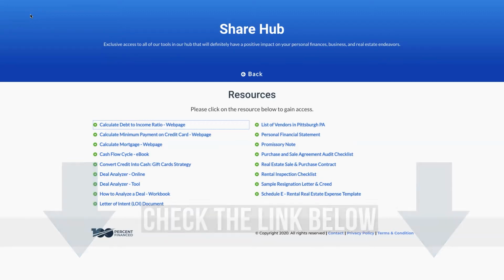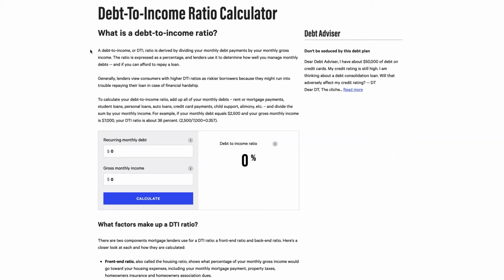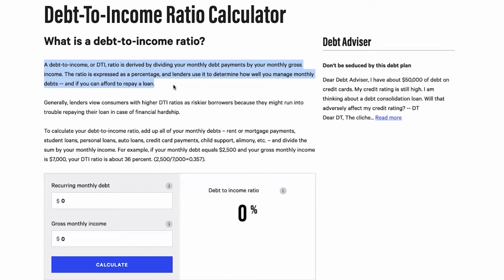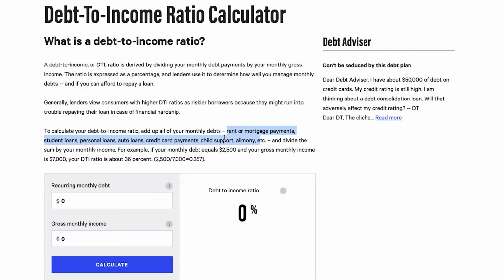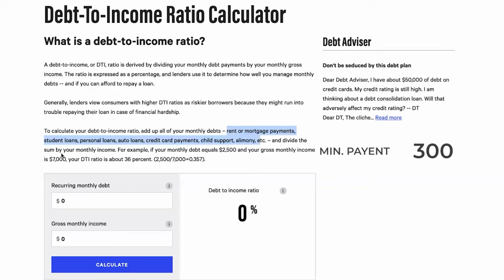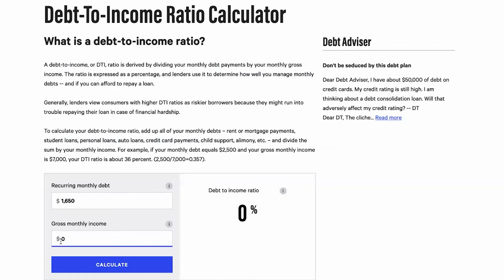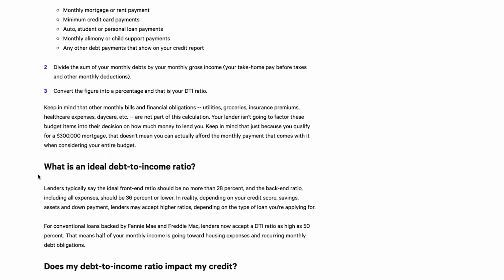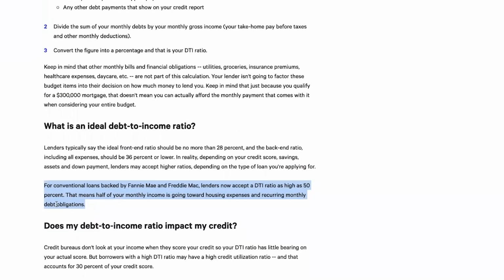How To Calculate Debt To Income Ratio For Mortgage? | DTI Explained